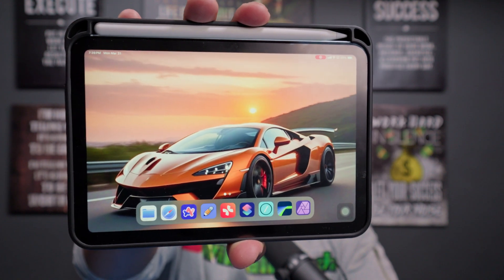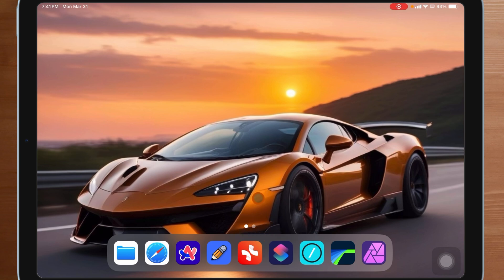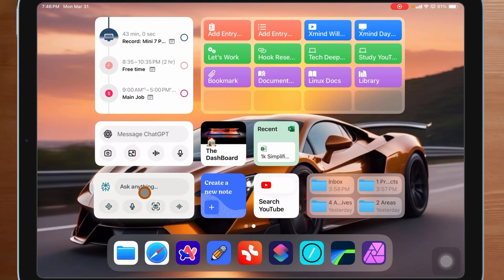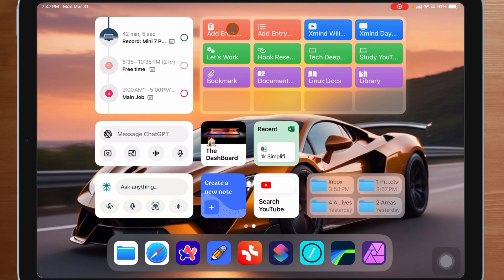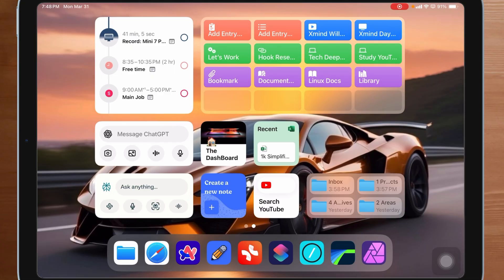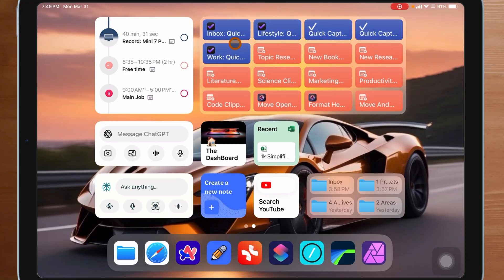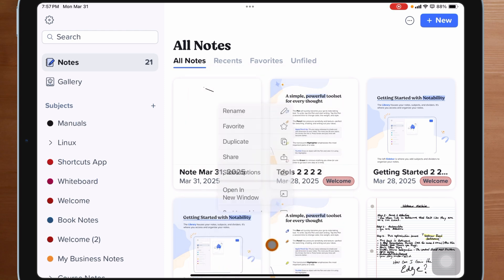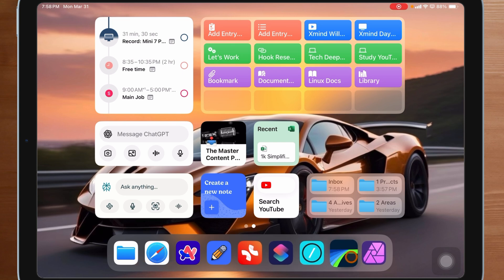How I setup My iPad Mini 7 as My 2nd Brain…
If you're going to spend upwards of $1,000 on a iPad Mini 7, you want to make sure you use it for a lot more than just content consumption

👉Show Notes 👈

When it comes to getting all you can out of your iPad you want to make sure you consider what you do for a living as well as your downtime.
For me I’m creating my iPad setup based on my second brain and how I quickly capture and process data. While in the past I had a very complex way of doing things, today I like simplicity.

What I have found out is when it keep things simple we are more likely to stick with and not abandoned that new approach.

Let's take a look at how I use my iPad mini 7 as my second brain and smart notes system aka Zettelkasten Method.

When it comes to the iPad Mini 7 or iPad Mini 6 it's insane how much you can do with the iPad Mini from a productivity stand point.

I'm definitely happy with buying my mini.

This means that if you click on an link and buy something we get a small commission at no extra cost to you that we  reinvest back into the Nerdy Side of Tech.

~ Will
Simplifying Tech